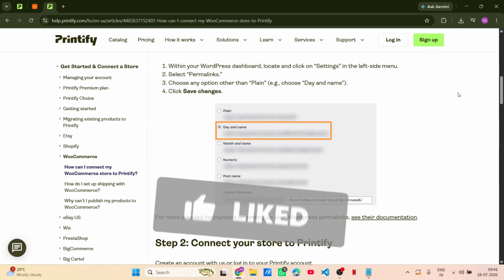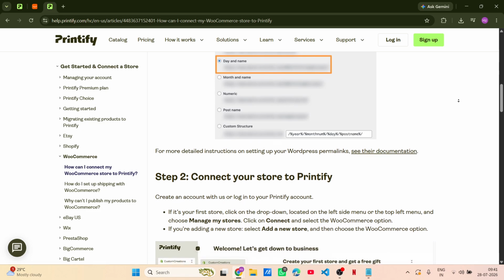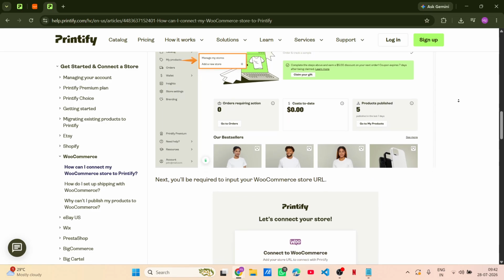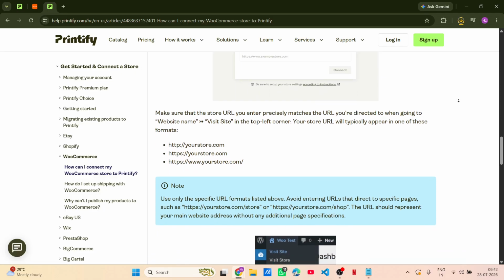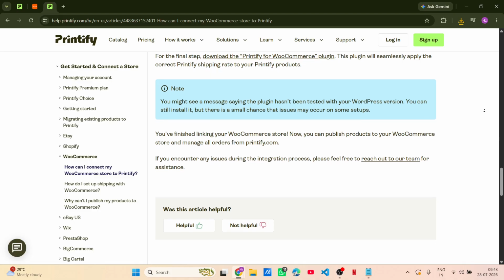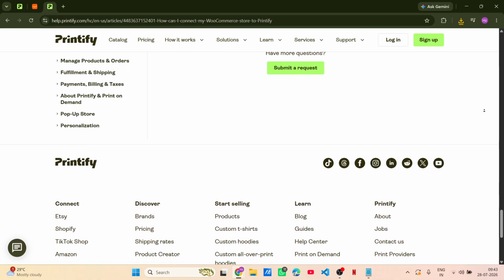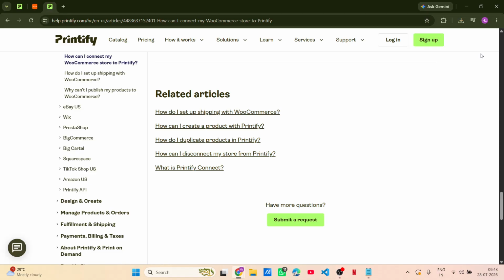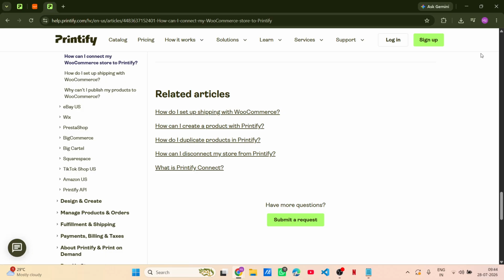How to Connect Printify to WordPress (Step By Step) (2026 Guide)